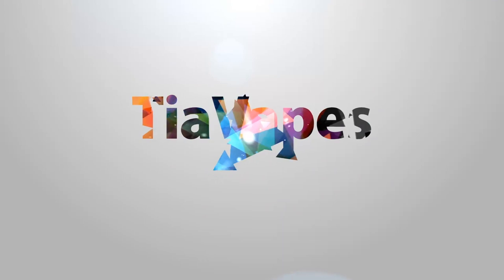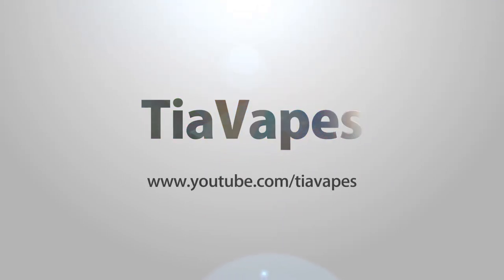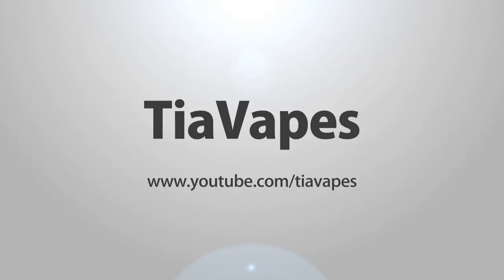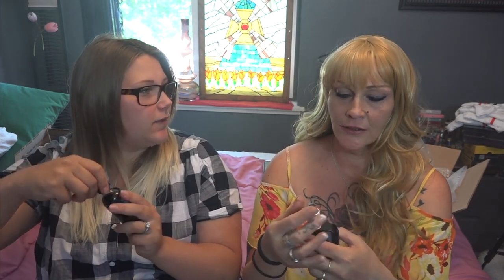More Flavors by Ruthless Vapor Review w/MommaVapes! | TiaVapes Review